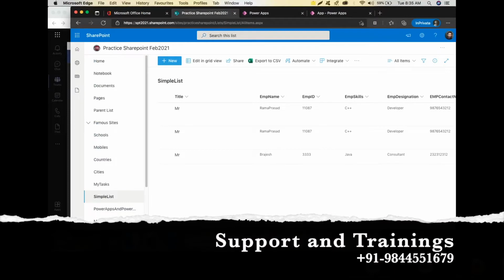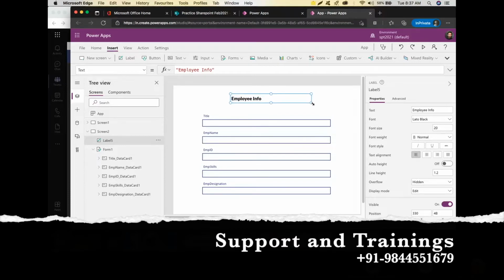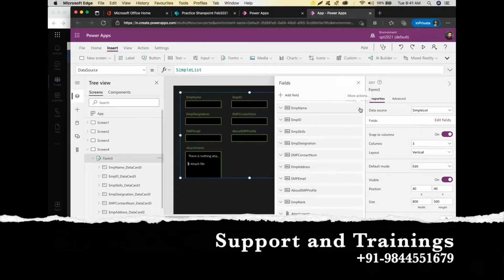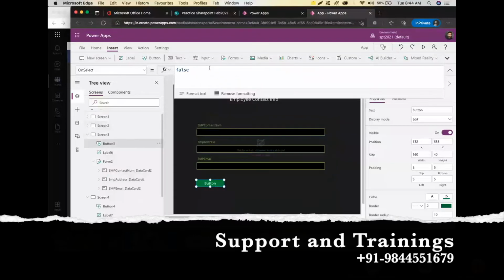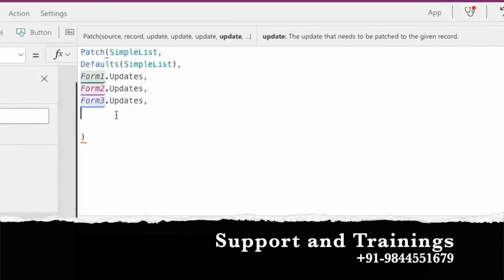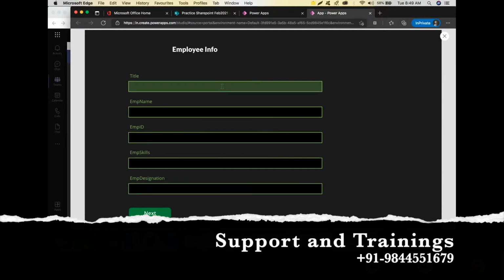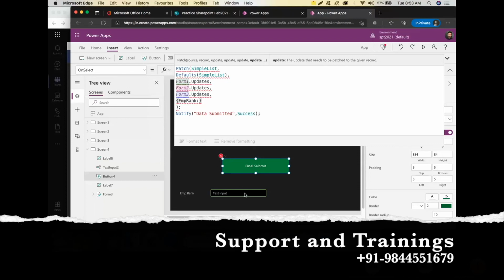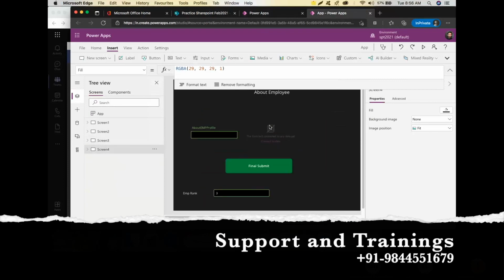Multiscreen Patch in PowerApps